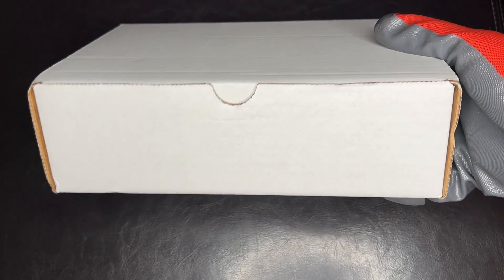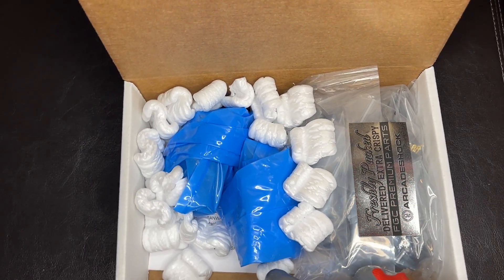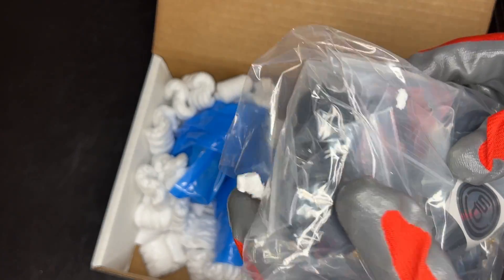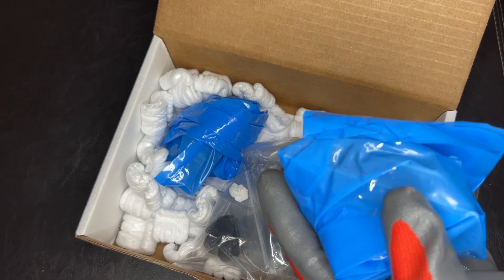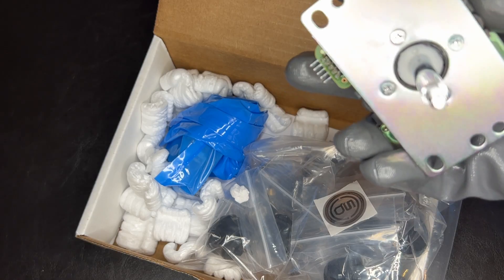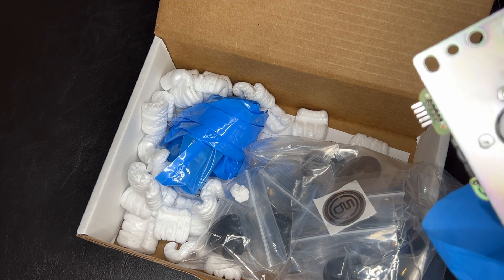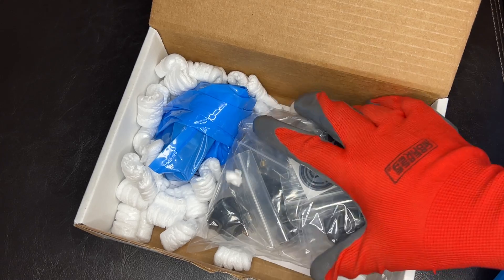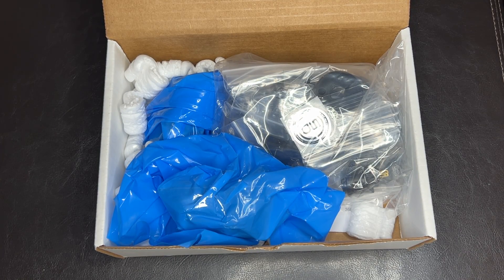Arcadeshock Order Unbox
Lets take a quick look at a recent order I made from Arcade Shock.